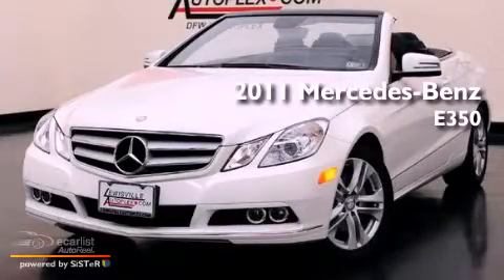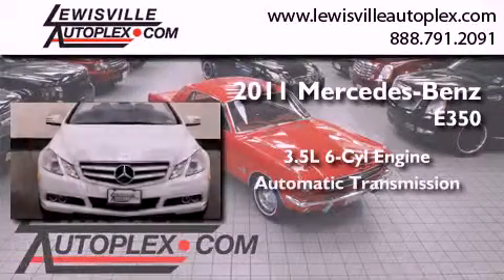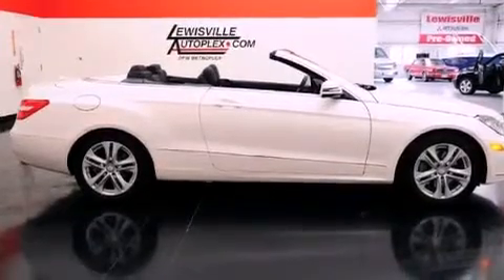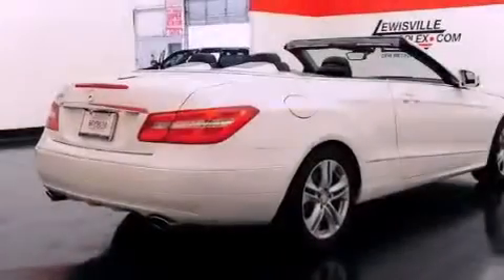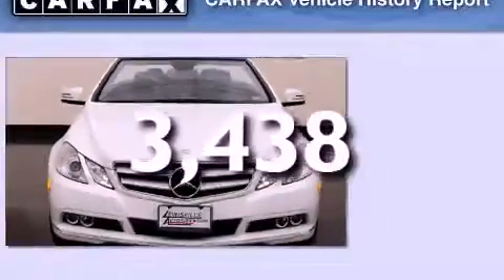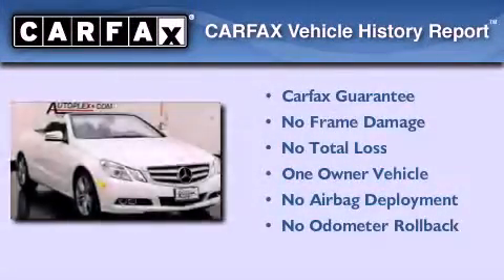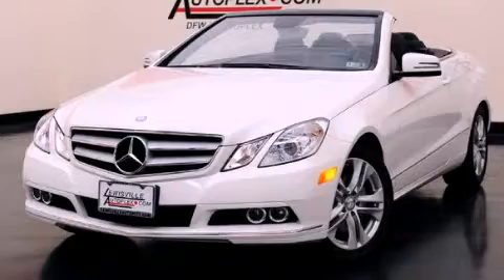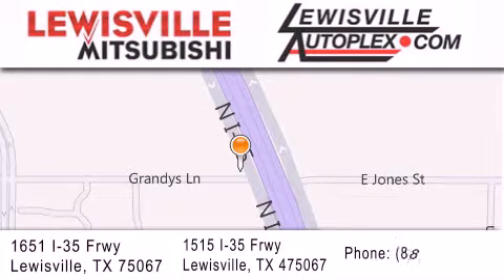2011 Mercedes-Benz E350 Lewisville TX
Year : 2011
 Make : Mercedes-Benz
 Model : E350
 Engine : 3.5L DOHC 24-valve V6 engine
 Trans . : Automatic
 Exterior : White
 Miles : 3,438
 Interior : Black
 Stock : 8540

 2011 Mercedes-Benz E350 Lewisville TX